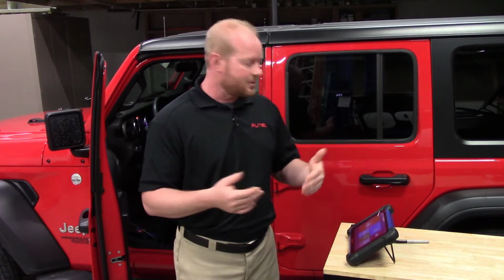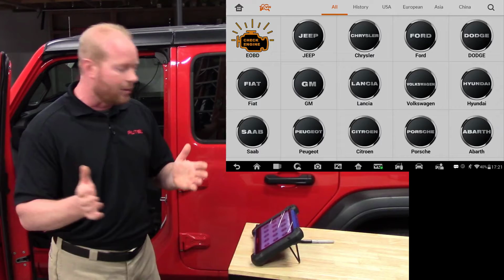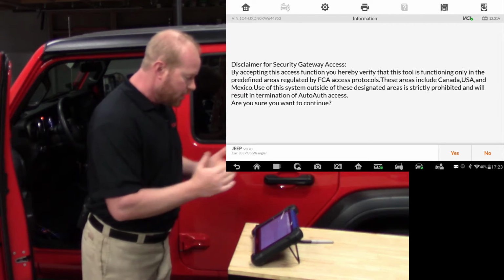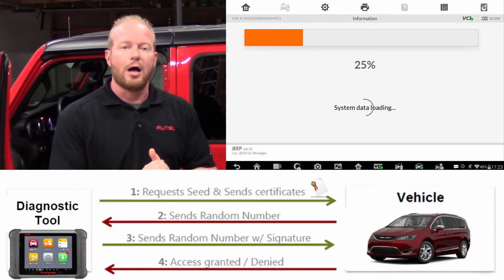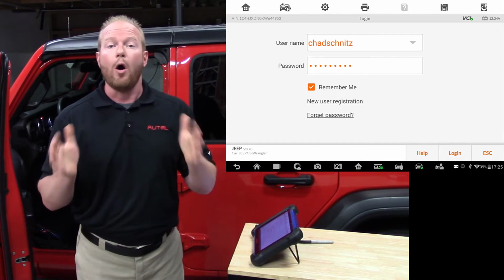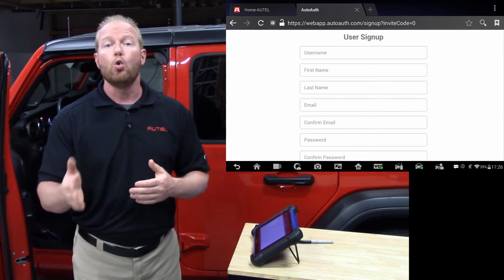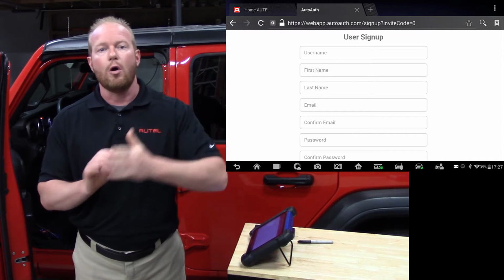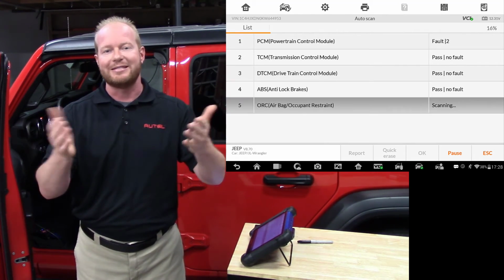Autel MaxiSYS How To Use SGW Secure Gateway Access FCA Chrysler Jeep Dodge Fiat Vehicles